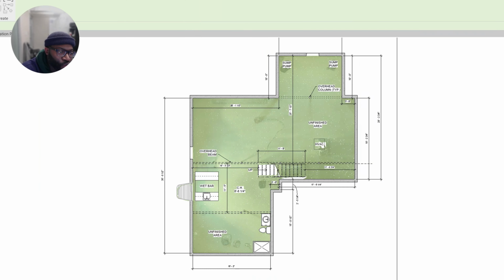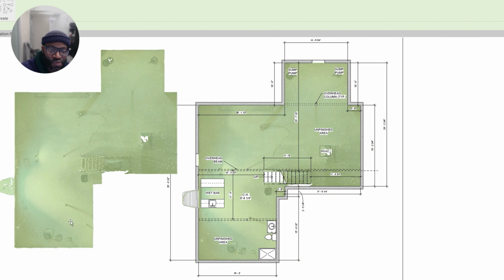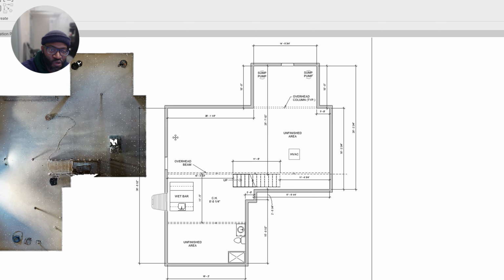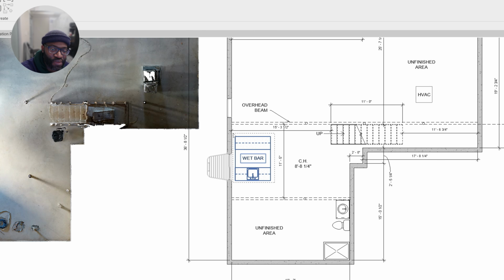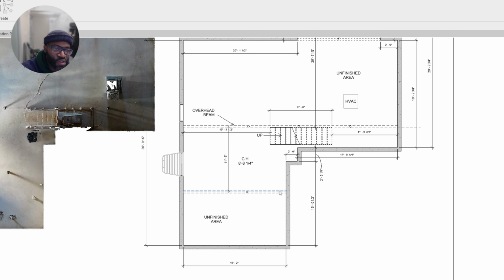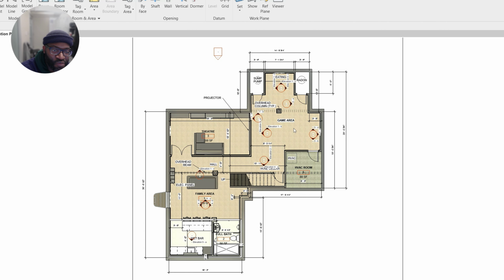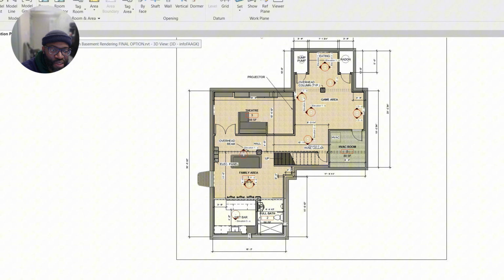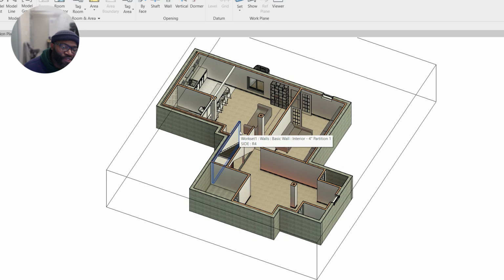See How We Transformed This Basement From 3D Scan To Luxury Design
Watch our complete design journey unfold! From immersive Matterport tour to detailed point cloud, custom floor plan, and stunning BIM model. See how we designed the perfect basement with a wet bar, theater room, and game space - all using technology most homeowners never get to see!